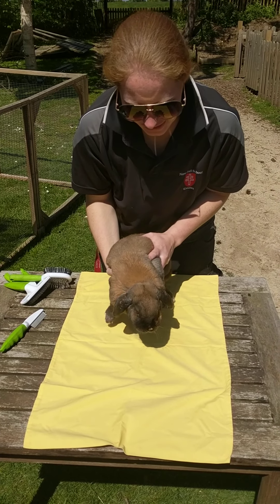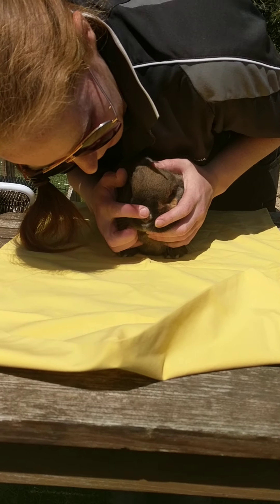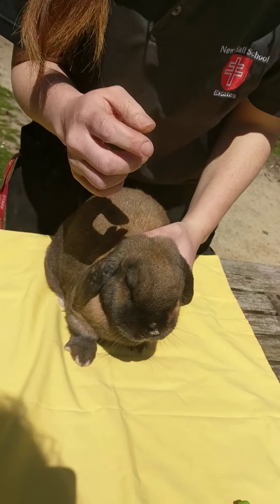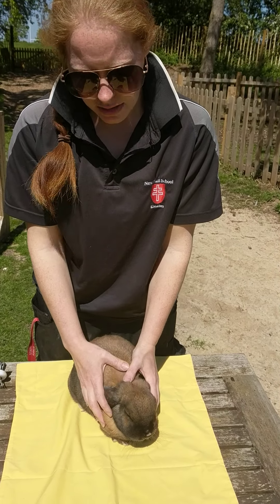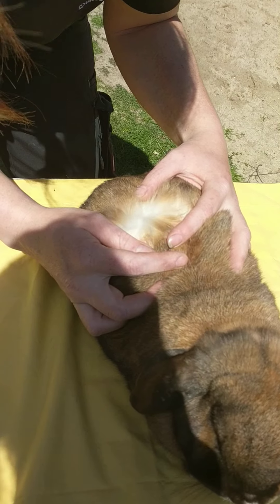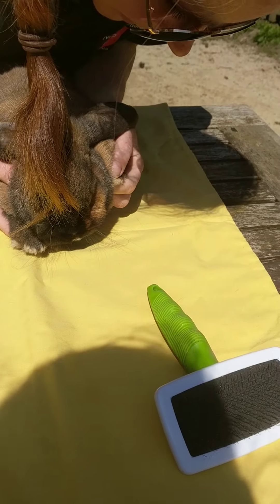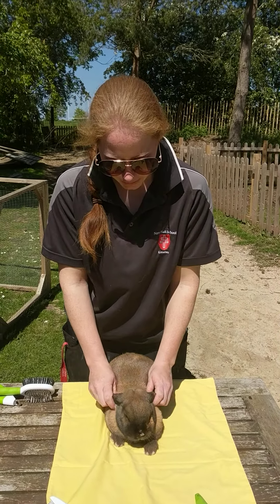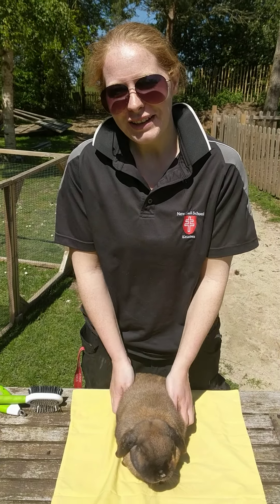New Hall Farm | Health Checking